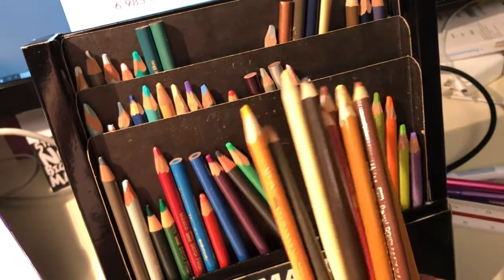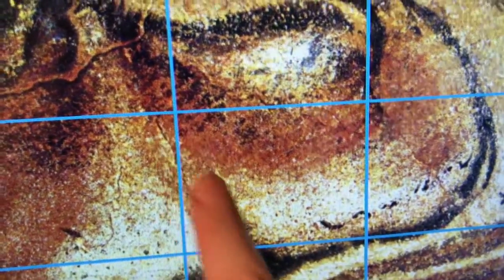Altamira Bison 04/04 (Colored Pencil Technique)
These videos have been created for the Environmental Design Class at Escuela Ameyalli. These videos are supporting material for Unit 1.
Topics: Scale, scale ruler, observation, drawing with the right side of the brain, grids, lines, colors, texture, coloring techniques, oil pastels, colored pencils.